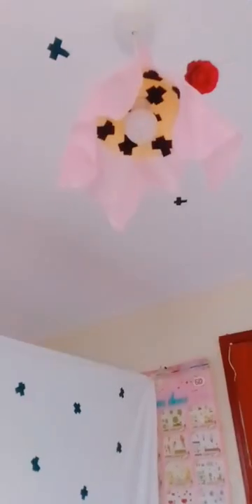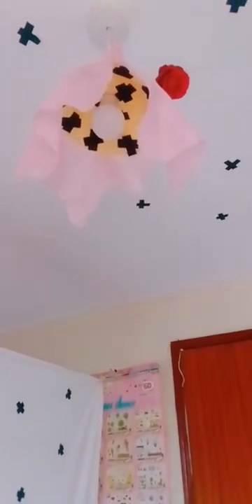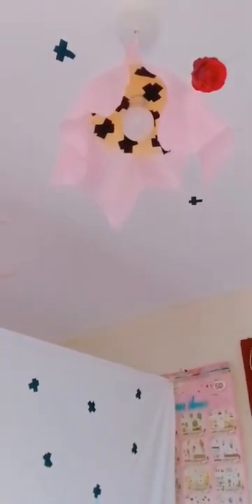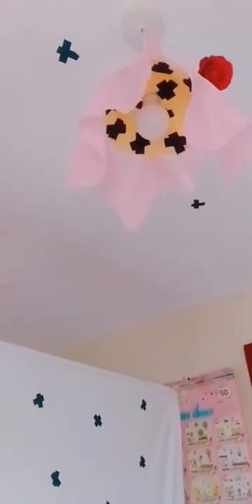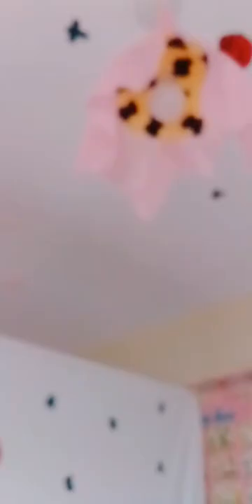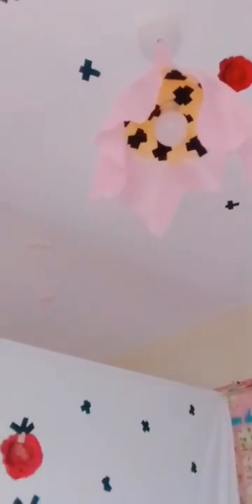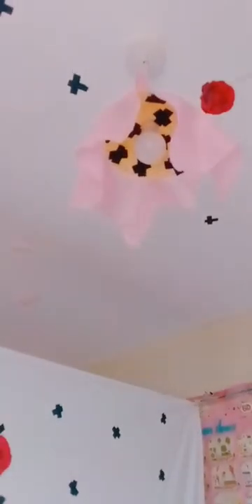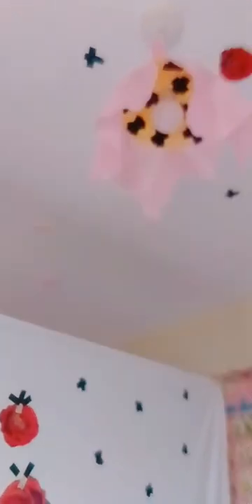YOU WILL NOT BELIEVE THIS!! SEE HOW I DESIGNED MY IMPROVISED LAMPSHADE 😊